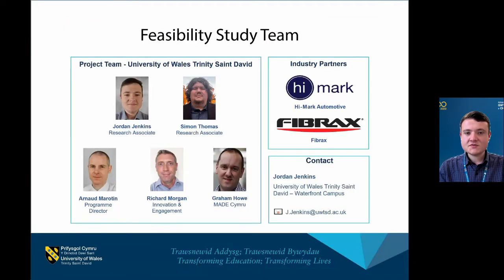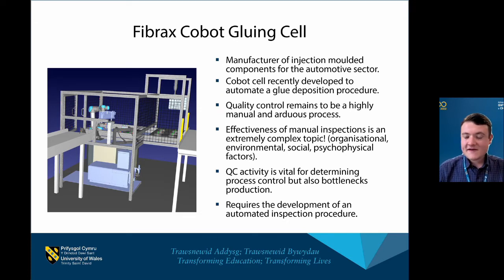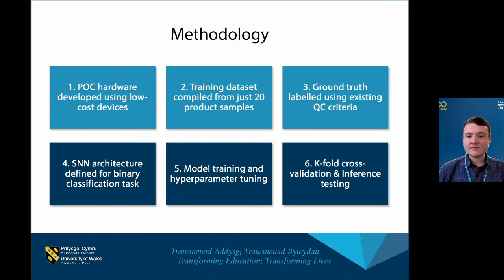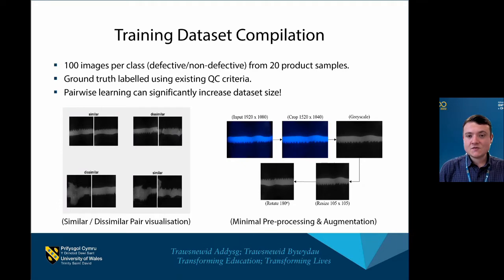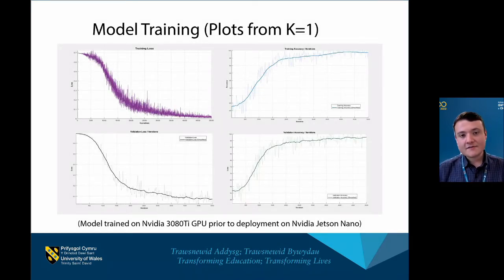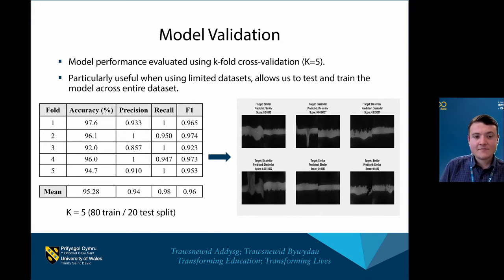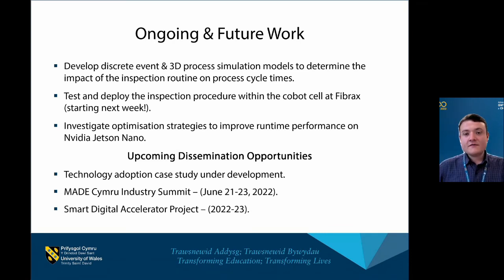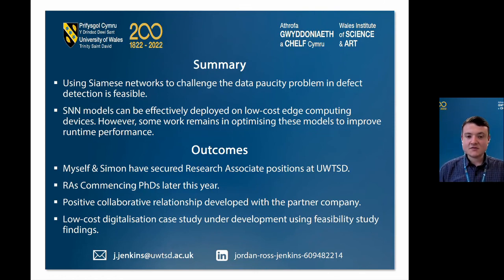Jordan Jenkins from University of Wales, Trinity St David presents their feasibility study.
The team from University of Wales, Trinity St David presents their research on A Flexible & Low-Cost AR/AI Solution for Critical to Quality Feature & Defect Identification for SMEs.